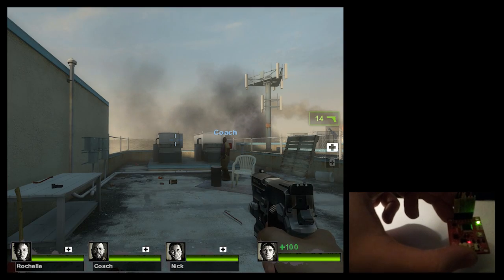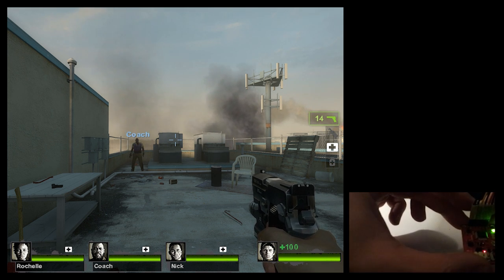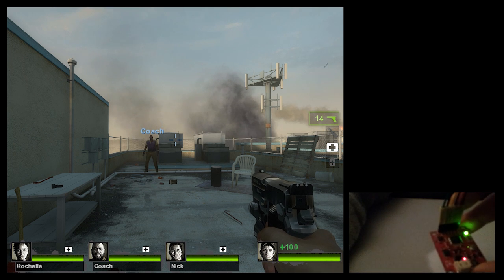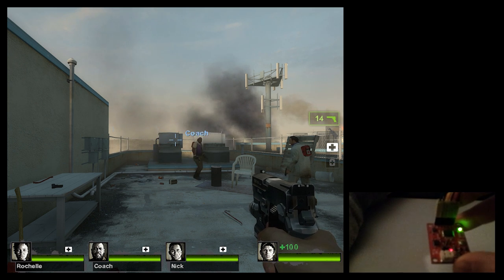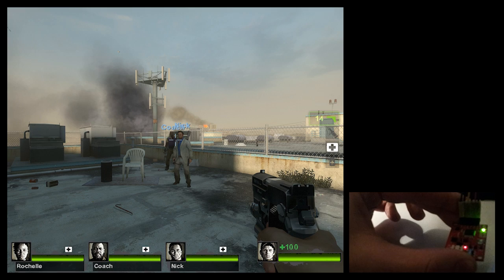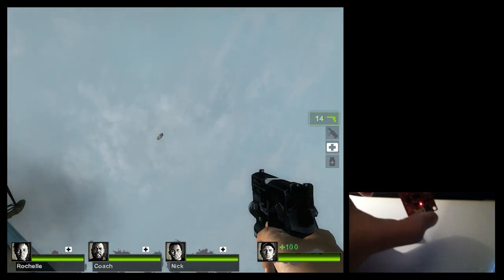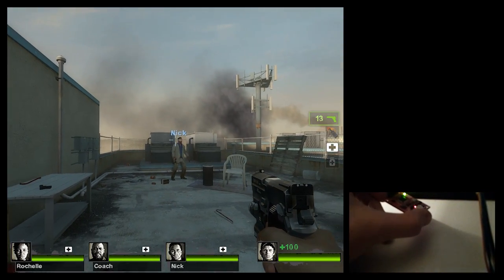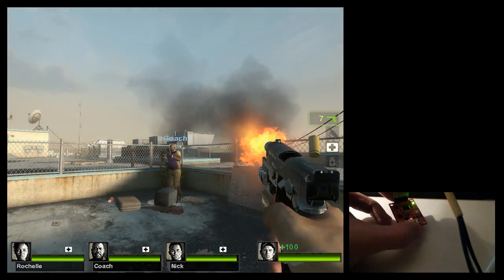9DOF RazorIMU Tracking in Left 4 Dead 2 Using FreePIE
School project for Digital Media Productions (HAN, Arnhem).

Notes:
First successful attempt in using my Razor IMU from Sparkfun to control the mouse ingame (game used = Left 4 Dead 2). Basically the raw binary data from the Razor is sent to FreePIE (GlovePIE equivalent) which in turn outputs mouse emulation data to the game. I had problems with drift in the beginning, but after calibrating the magnetometer and gyroscope with the AHRS software (big thanks to Peter Bartz and his amazing tutorial, see URL at the bottom) I had practically no drift anymore.

Next 3D engine is UDK where the Razor will be attached and used as a tracker, together with a Sony HMZ-T1.